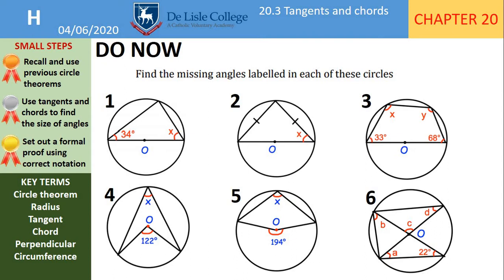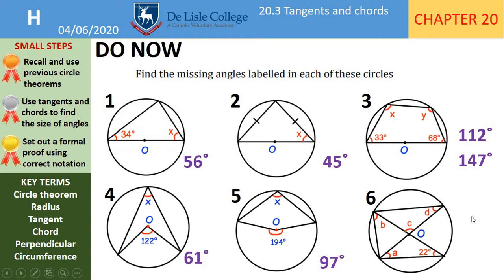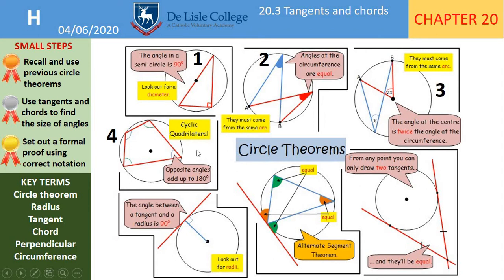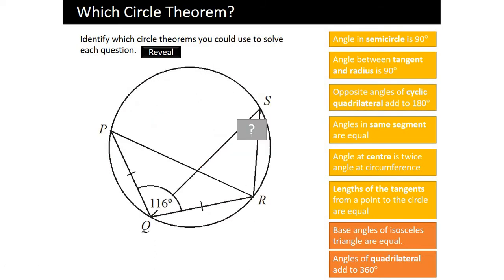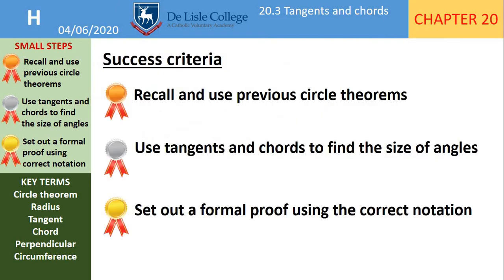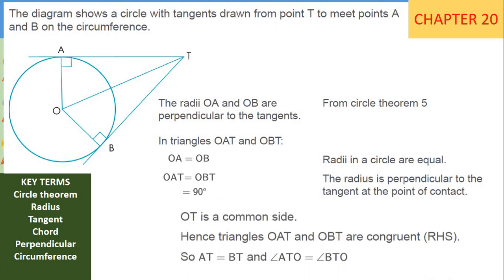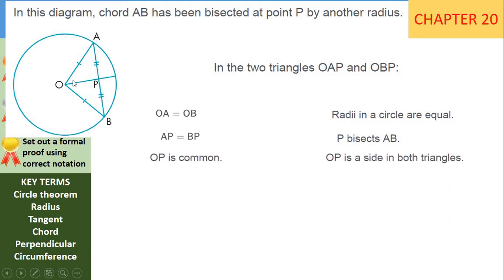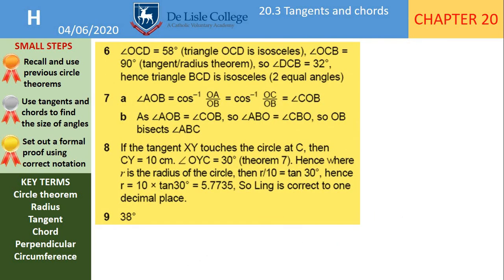Topic 20.3 - Tangents and Chords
Higher Chapter 20 - Properties of Circles